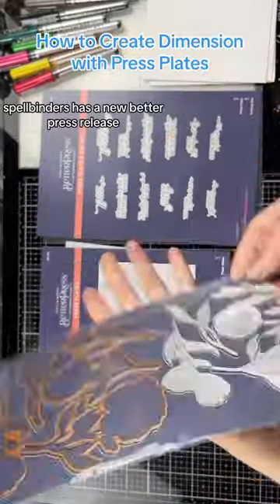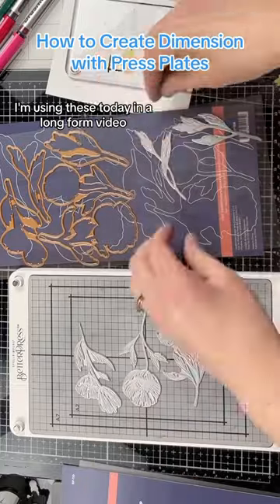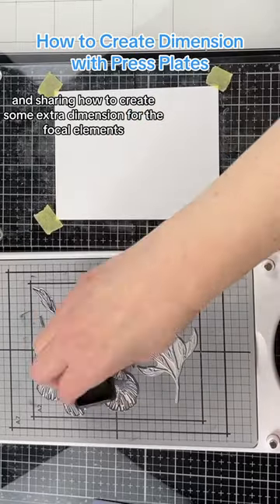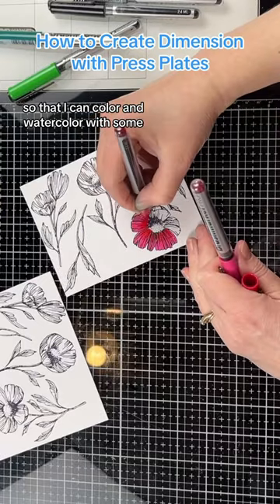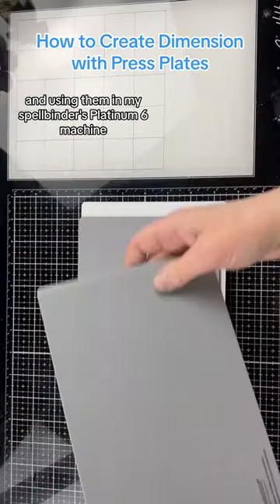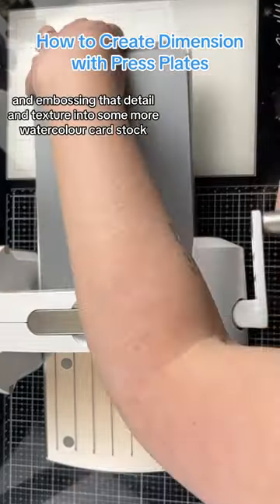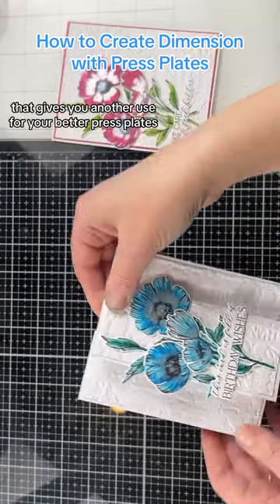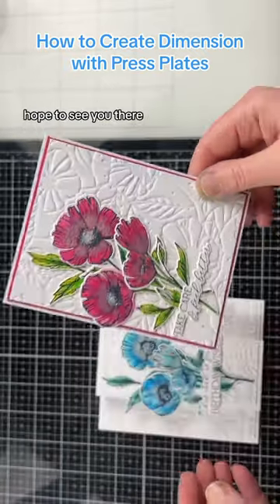Create Dimension with Press Plates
In the related video I'm sharing how easy it is to create dimension with Press Plates.  I will use them to create the embossed background for both cards.  I chose not to ink the plates before but you could also choose to ink the plates and get the print pattern as well as the embossed texture.

Pop up card measurements:
Embossed pieces for side 1 3/4” x 5 1/4”
Embossed piece for centre 2” x 5 1/4”
Scoring measurements:
Score at 2” along each short side. Flip the cardstock over and score at 3” from each short side.